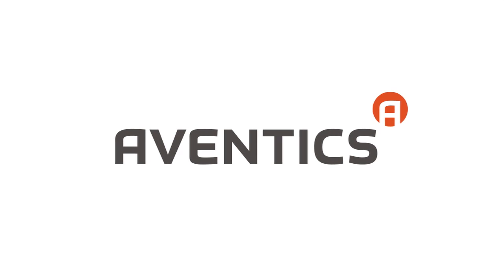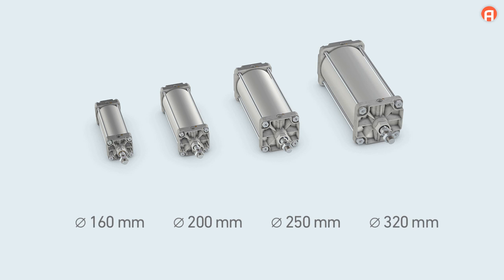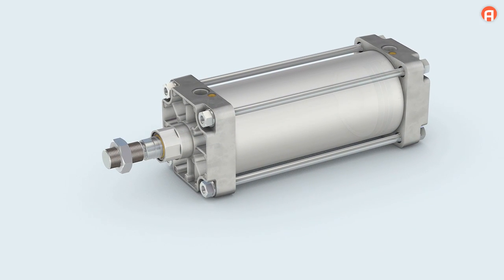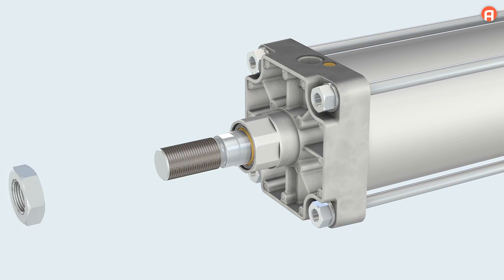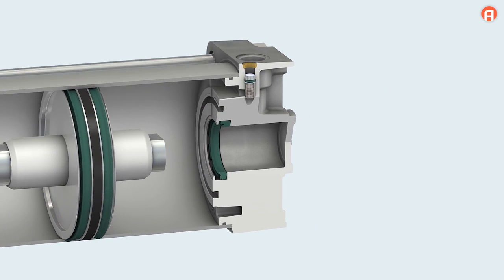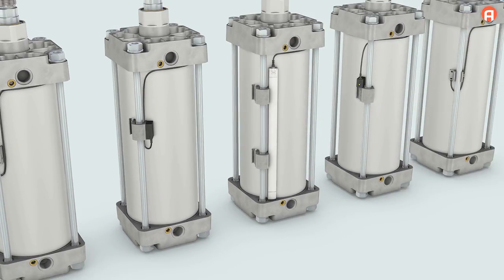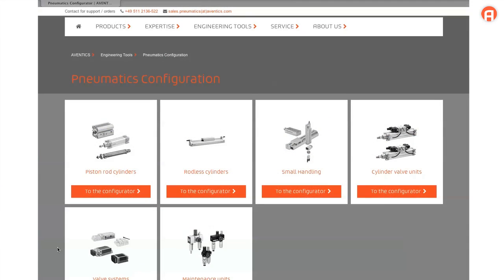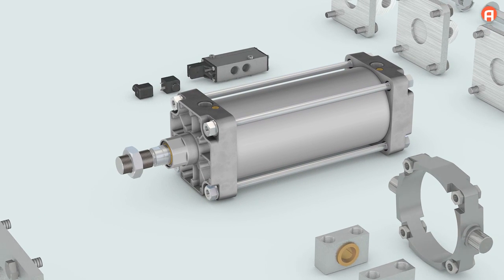Animation ITS EN